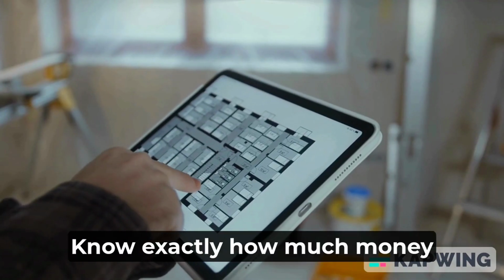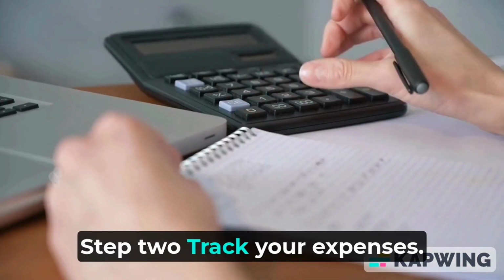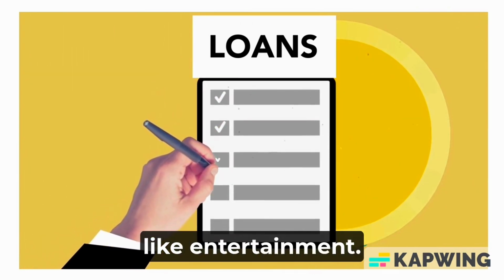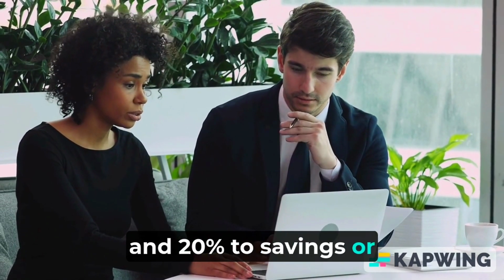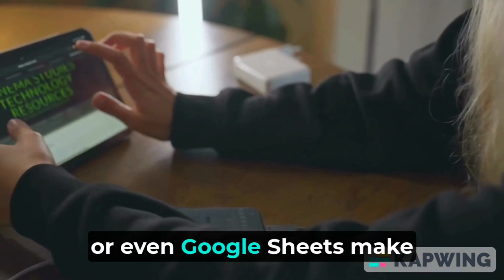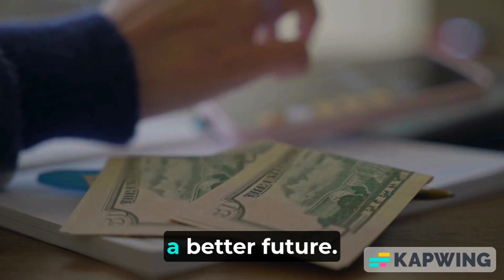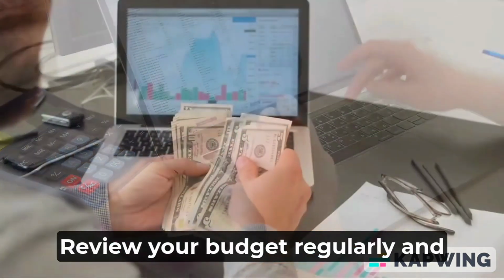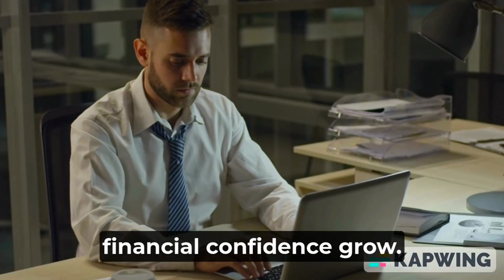Master Your Money: A Beginner’s Guide to Budgeting Like a Pro In 2 Min.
"Struggling to get your finances in order? Don’t worry—we’ve got you covered! In this quick 2-minute video, we’ll break down the basics of budgeting and show you how to take control of your money step by step. Learn how to track your income, manage expenses, and set achievable financial goals without feeling overwhelmed.

We’ll also introduce popular budgeting methods like the 50/30/20 rule and share tools and apps to make your financial journey easier. Whether you’re a beginner looking to start fresh or someone who needs a financial reset, this guide will help you build a budget that works for YOU.

Stop letting money stress you out—watch this video, master your budget, and pave the way to financial freedom.

Take charge of your money today—it’s easier than you think!"

1. How to budget money as a beginner
2. Step-by-step guide to budgeting in 2 minutes
3. Easy budgeting tips for beginners
4. How to master your finances quickly
5. Best budgeting methods for beginners
6. 2-minute guide to personal finance basics
7. How to use the 50/30/20 budgeting rule
8. Simple budgeting strategies for financial success
9. Budgeting for beginners made easy
10. Quick money management tips for beginners